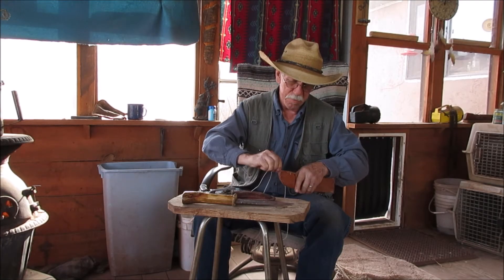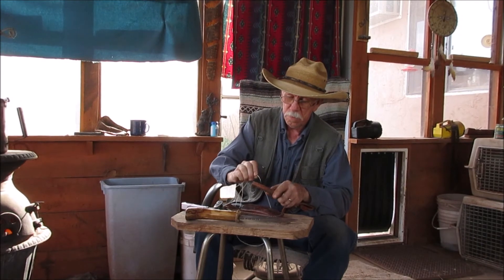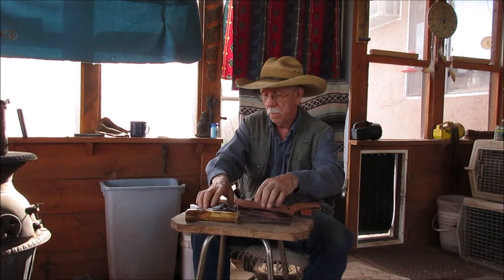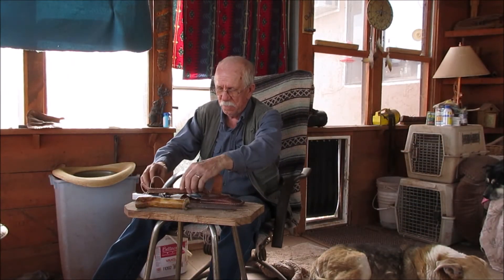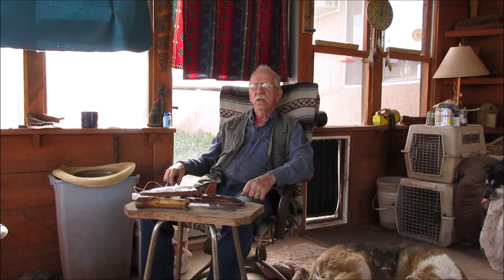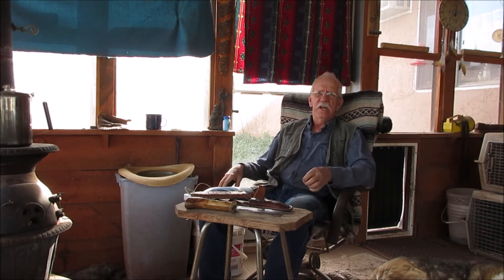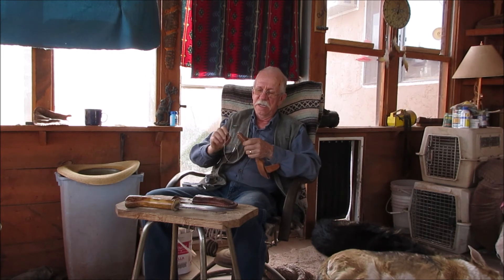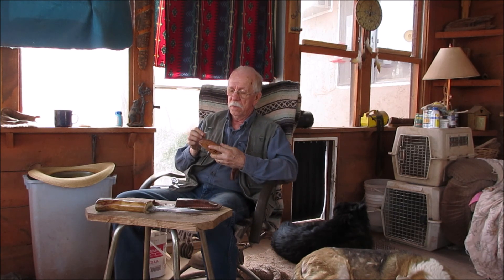On the back porch talking about donkey stories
To windy to go outside so just talking about this and that.